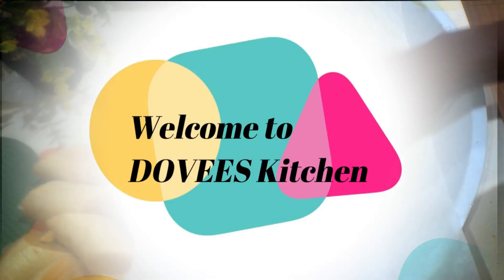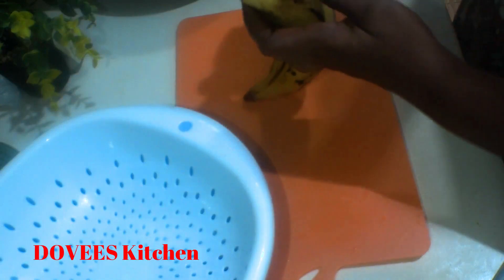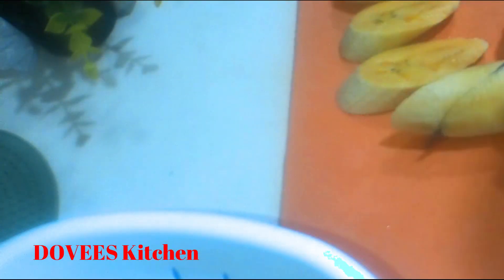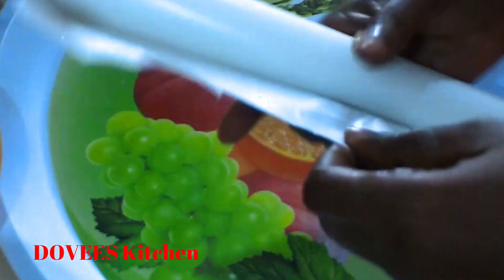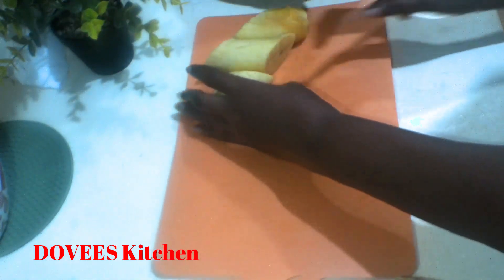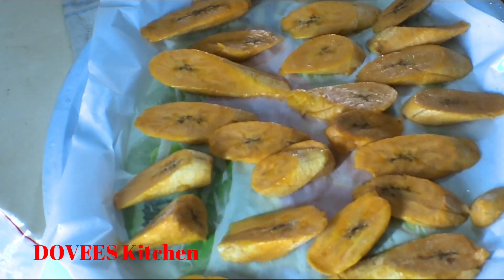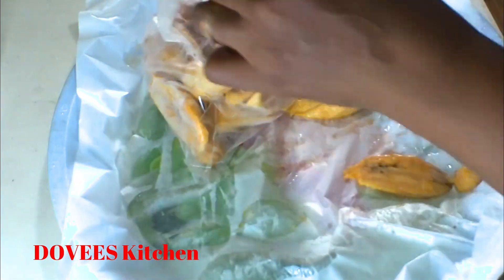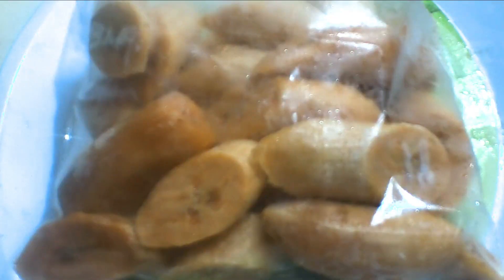HOW TO STORE AND PRESERVE RIPENED PLANTAIN FOR UP TO 1 YEAR AND OVER /PRESERVING RIPE PLANTAINS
HOW TO STORE AND PRESERVE RIPE PLANTAIN FOR UP TO 1 YEAR AND OVER

In this video you will learn how to preserve ripe plantain for up to a year in the freezer. For my plantain lover who live in cold climate I know the struggle of finding ripe plantain all year round. With this method you will be able to enjoy sweet ripe plantain any time any day in any country